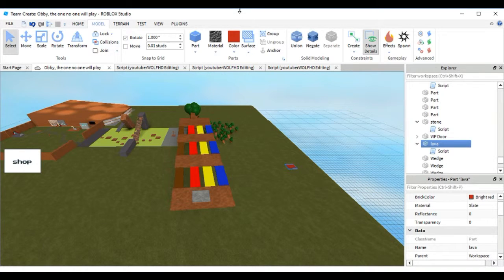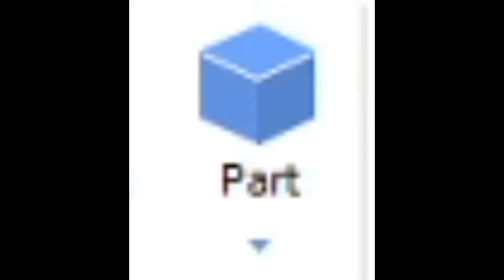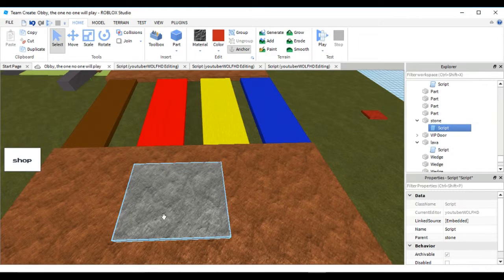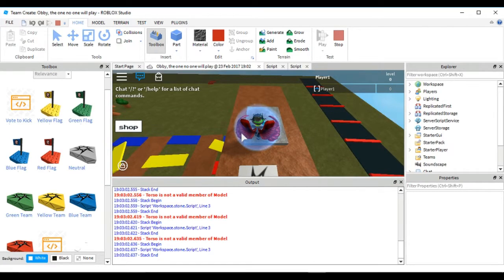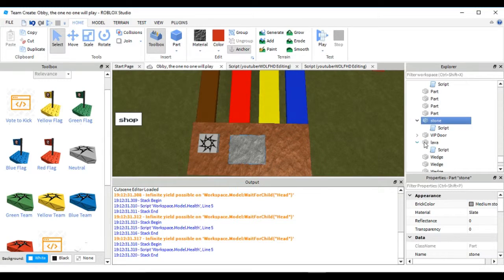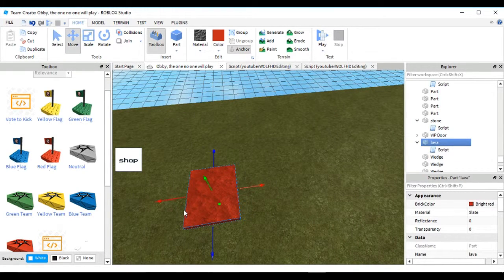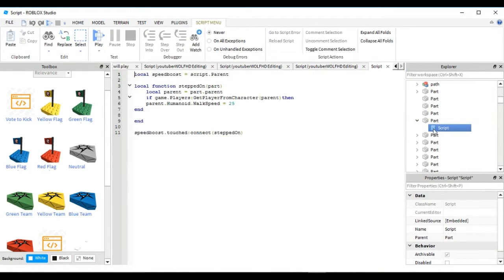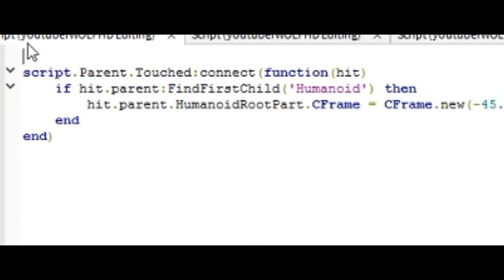Roblox Tutorial: how to make Speed pads and teleporters (working 2018)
Teleporter pads:
script.Parent.Touched:connect(function(hit)
 if hit.parent:FindFirstChild('Humanoid') then
  hit.parent.HumanoidRootPart.CFrame = CFrame.new(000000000) --your new cframe
 end
end)
Speed pads:
local speedboost = script.Parent

local function steppedOn(part)
    local parent = part.parent
    if game.Players:GetPlayerFromCharacter(parent)then
 parent.Humanoid.WalkSpeed = 9999 --the speed you want to put
end

end

speedboost.touched:connect(steppedOn)